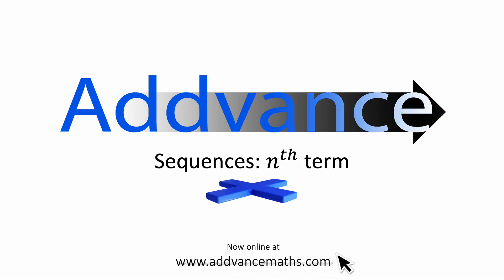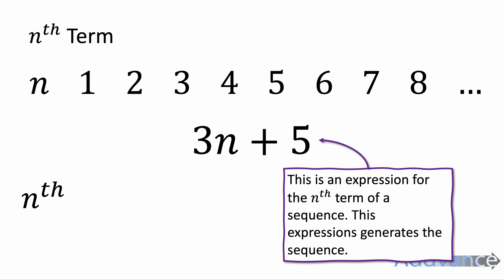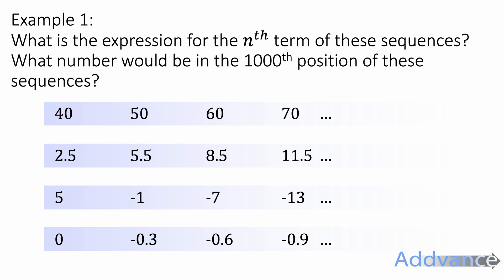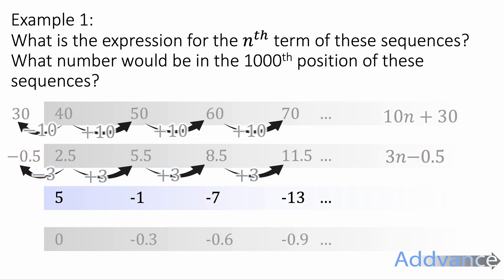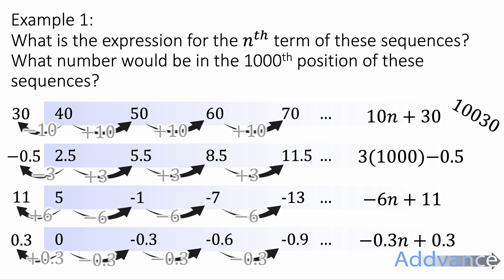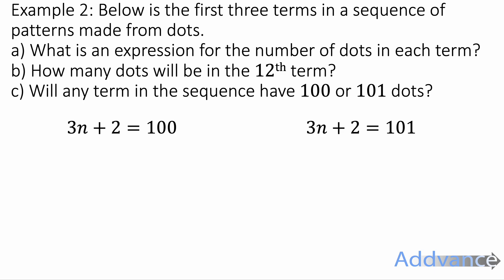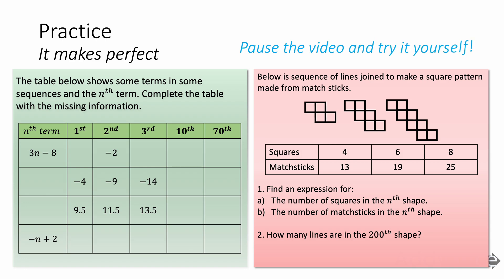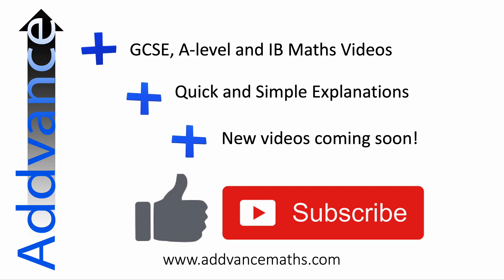Sequences: nth term! GCSE Maths | Addvance Maths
Learn how to find the nth term with Addvance maths.

Mr Will Mcloughlin

Teacher of Mathematics, Year 7 Form Tutor
The British International School Abu Dhabi

null